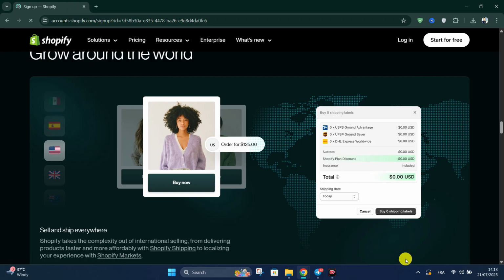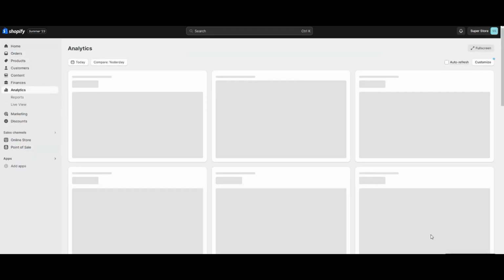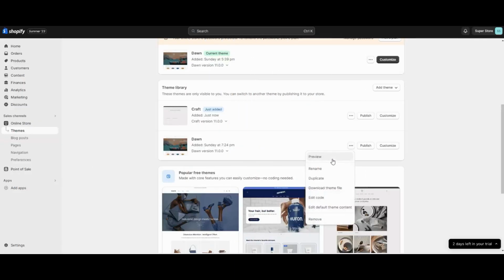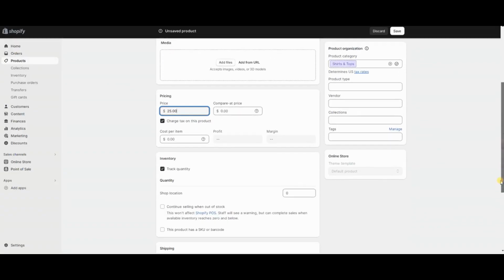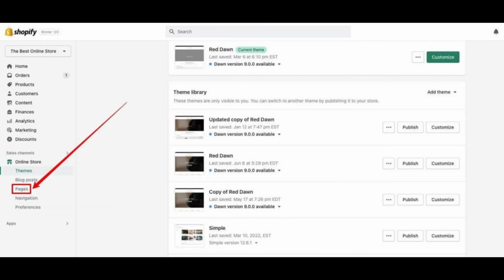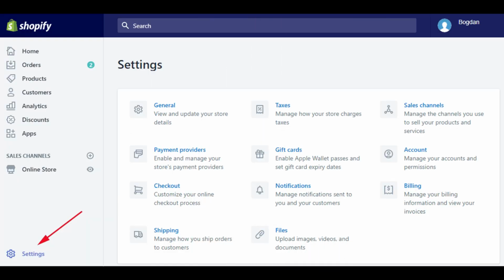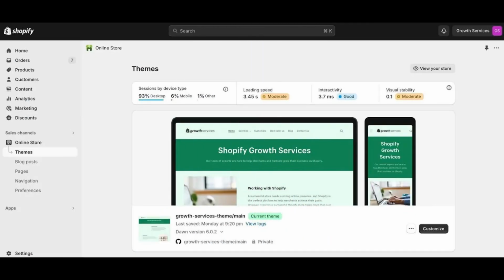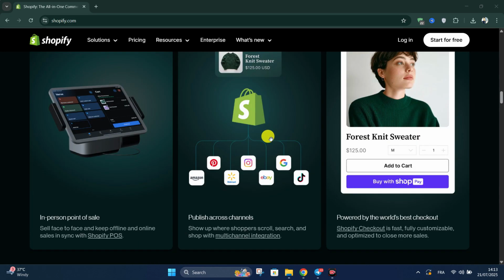Setting Up Shopify Store (2026) Step-by-step guide & tips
In this video, I'll show you setting up shopify store